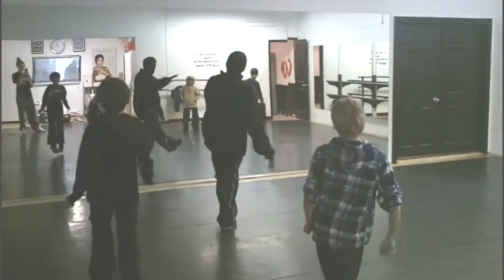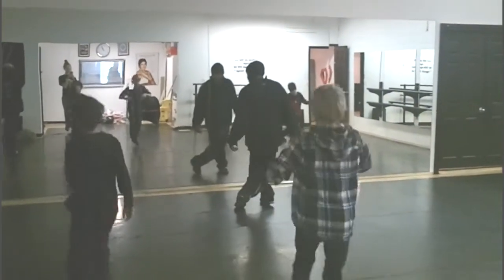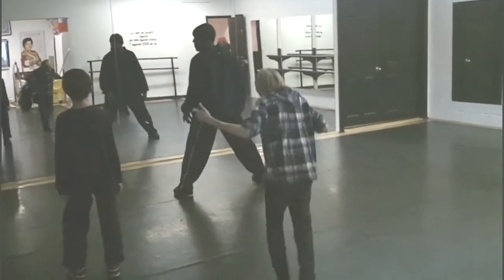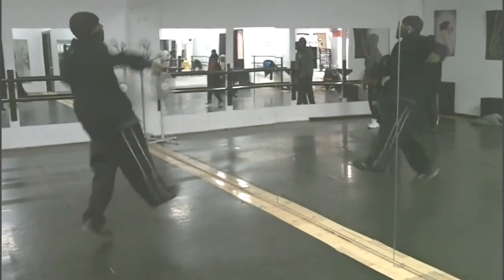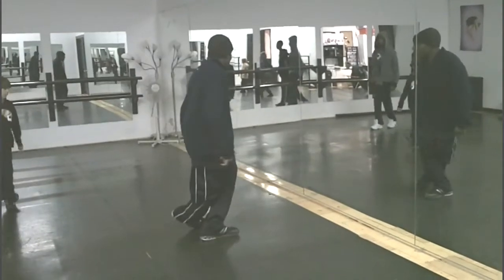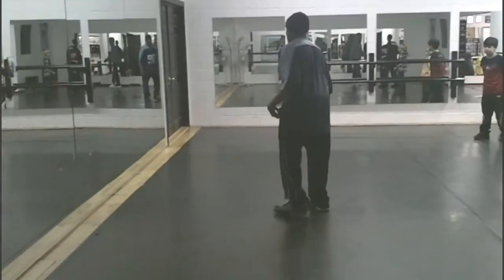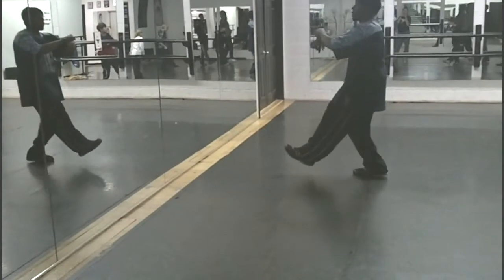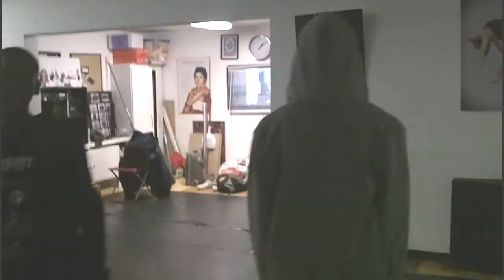Dance Inc b-boyz routine 2011